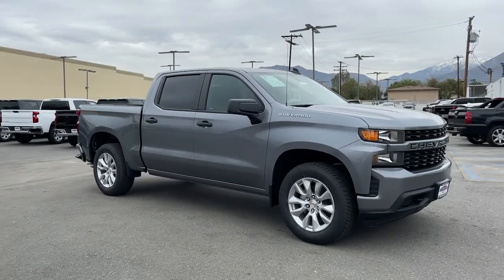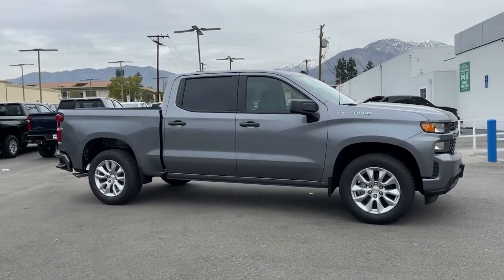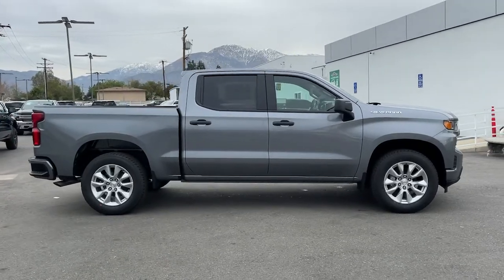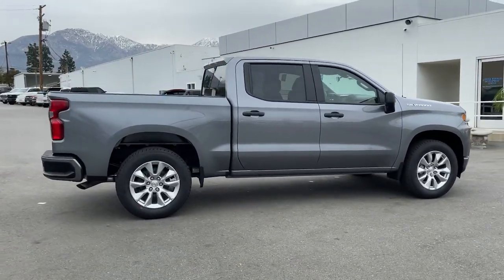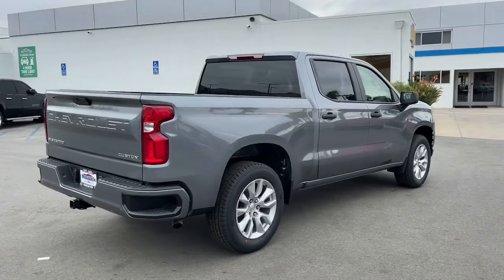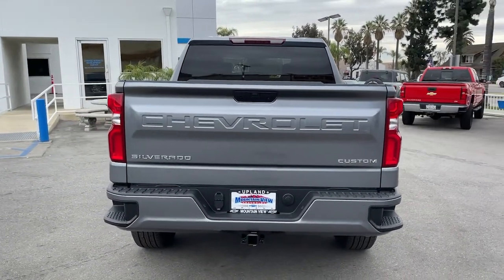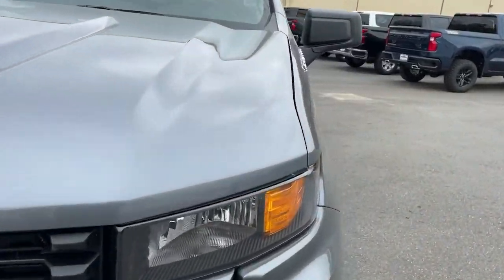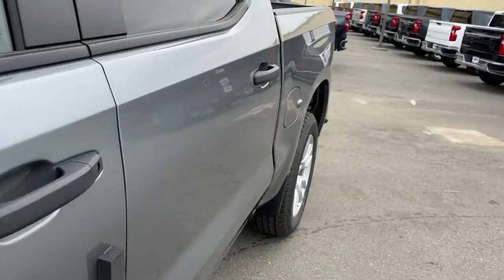2022 Chevrolet Silverado_1500_LTD Ontario, Los Angeles, Fontana, Glendora, Chino, CA 39009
Satin Steel Metallic New 2022 Chevrolet Silverado_1500_LTD

All Incentives and dealer markups apply to all customers. See dealer for additional details. Price adjustment to reflect current market value of vehicle. Market price adjustment applies to everyone. Price does not include tax title license or document fees. Price includes: $500 - Chevrolet Consumer Cash Program. Exp. 01/31/2022